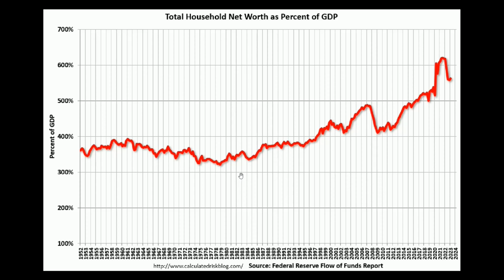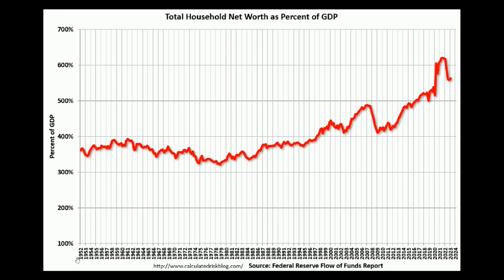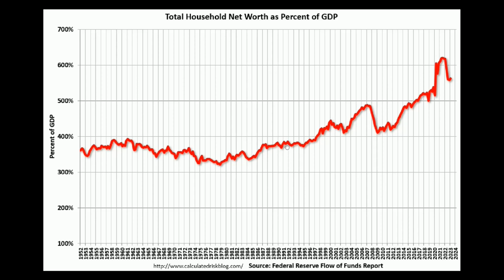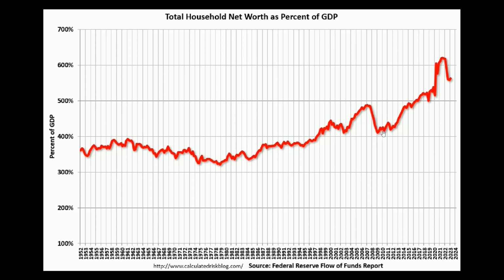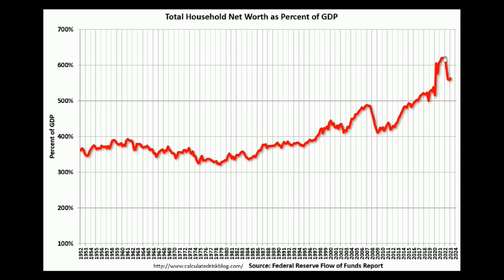Data University Episode 19 : Household Net Worth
Data University Episode 19.  This is meant to be watched as a randomized playlist of videos.

Contrary to the pessimism being sold by the media, US household net worth continues to rise as a percentage of GDP (even as GDP keeps rising).  This is net of inflation.  We are entering an age of greater net worth, and there is an argument that net worth, rather than GDP, is a more accurate measure of economic progress.